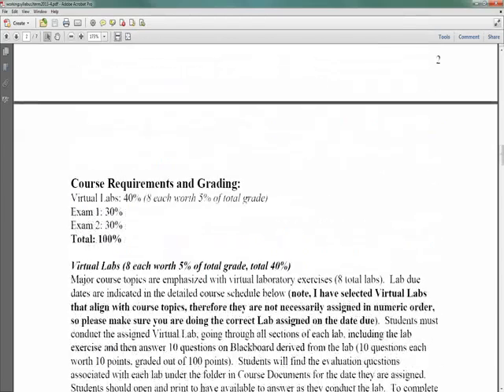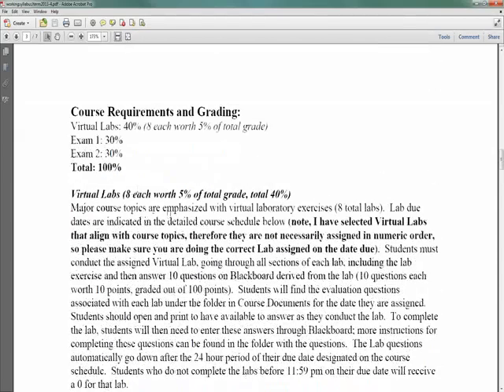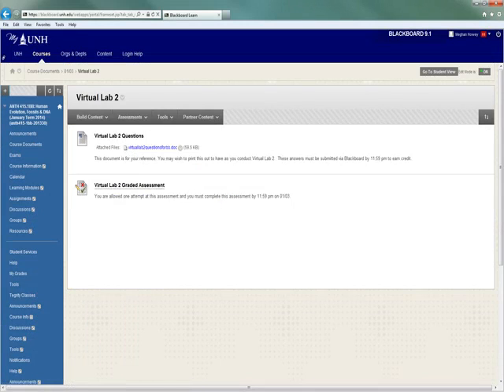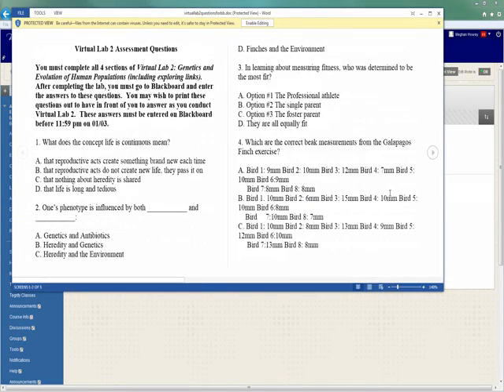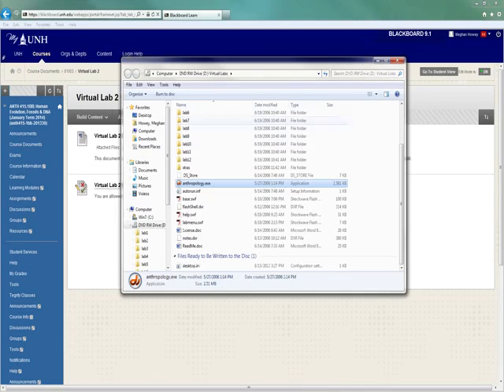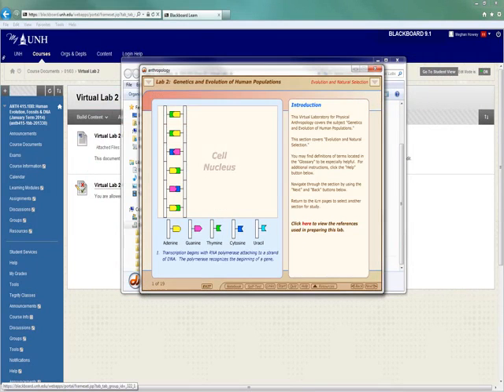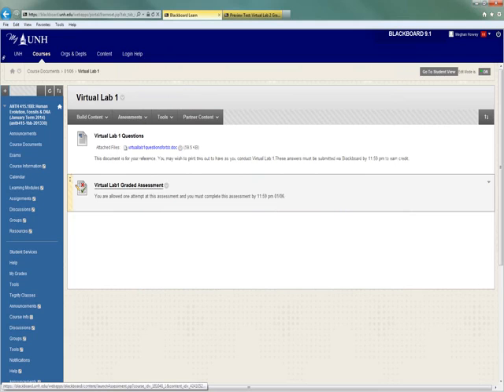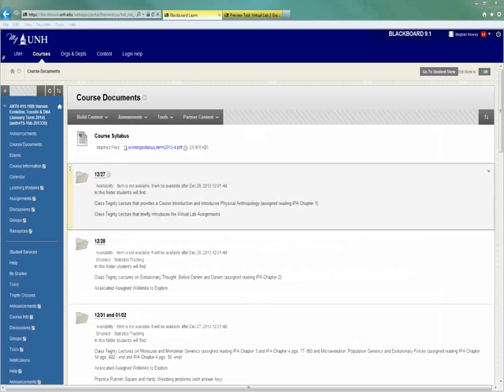Mon, Dec 23, 10 11 AM